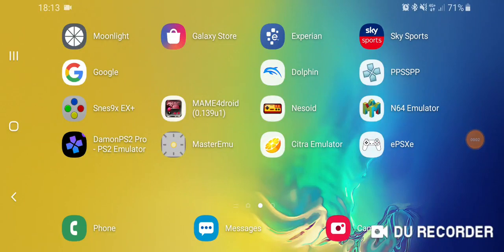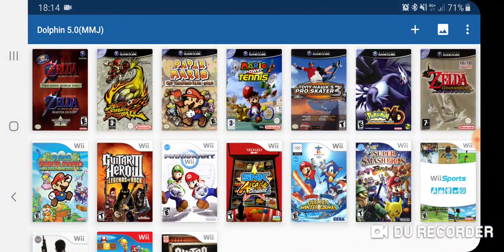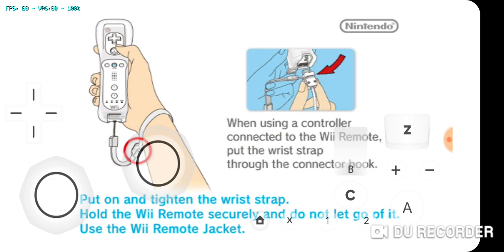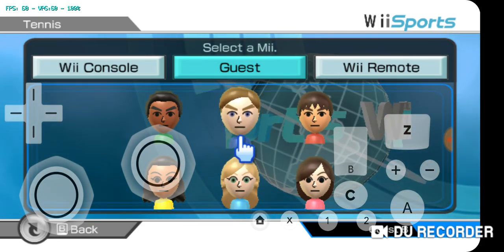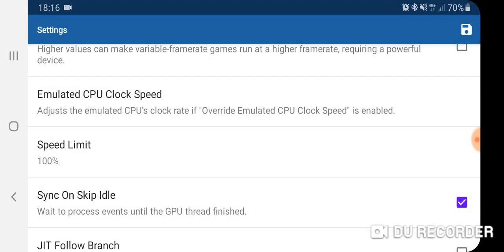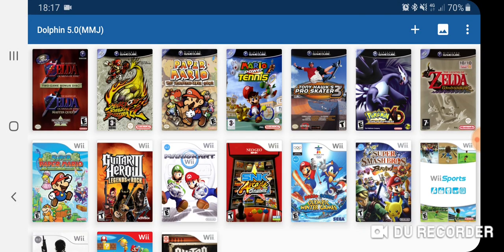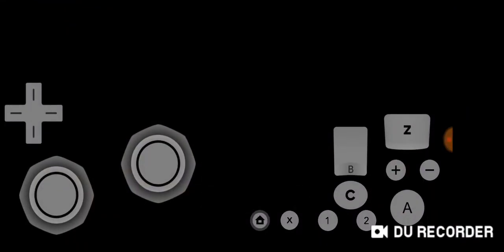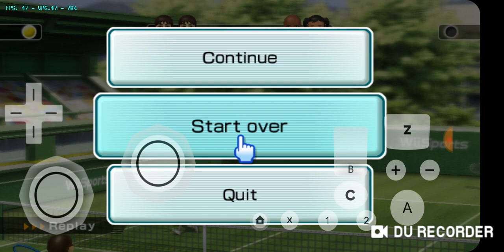Dolphin emulator on Samsung Galaxy s10+ - Wii sports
Hi there and welcome to another video in which I test Wii sports on the custom build of the dolphin emulator on android using the Samsung Galaxy s10+ android Smartphone.

With Wii games at the moment they are hit and miss with fps but looks promising with this emulator being updated every few weeks but as you can see in the video it's not bad and is very playable.